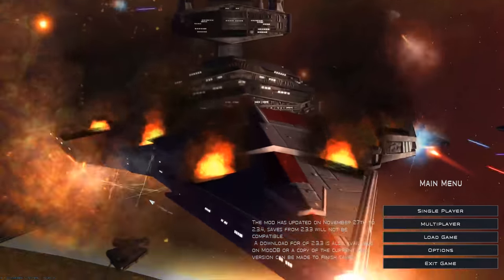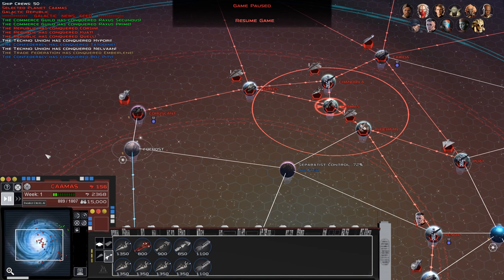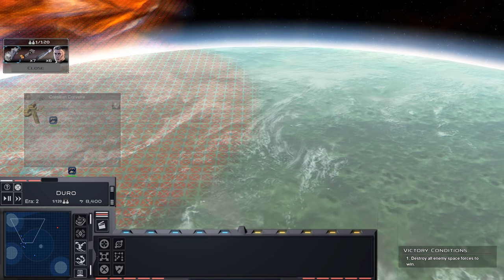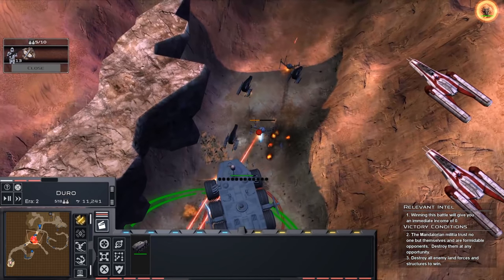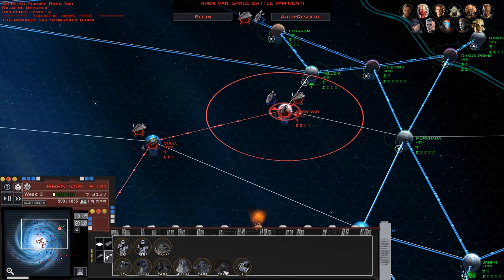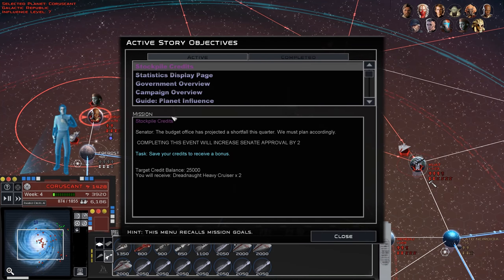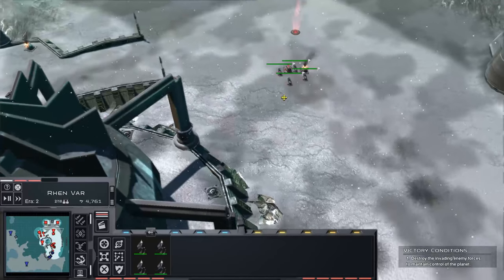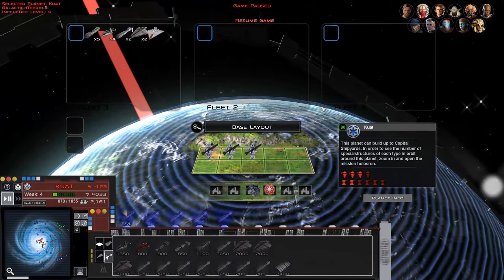Bringing Empire at War into 2020! [Ep 1] Fall of the Republic | Star Wars: Empire at War Mod